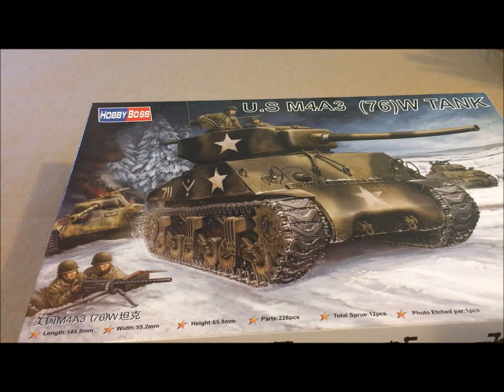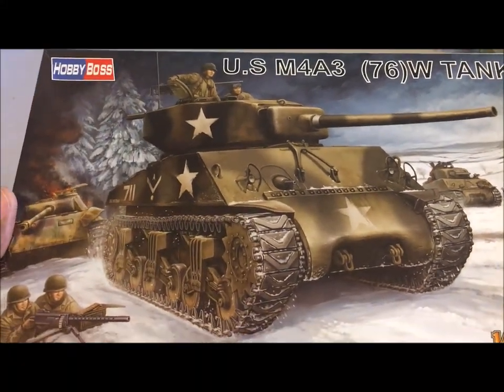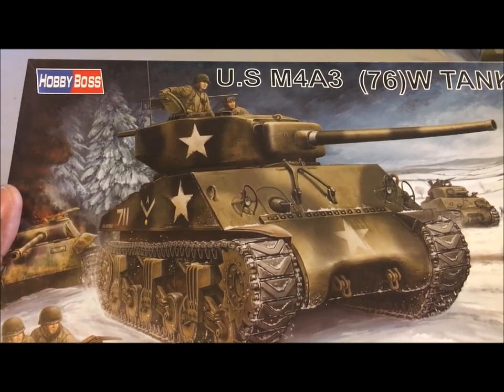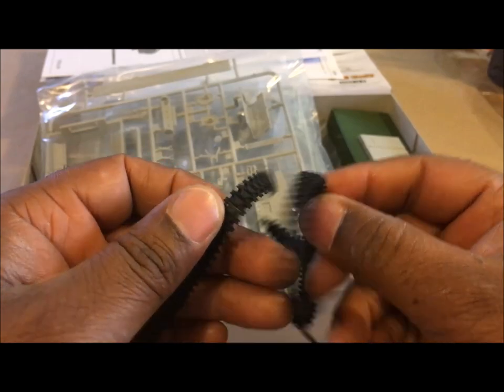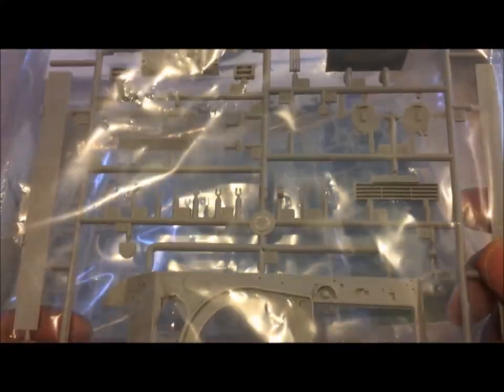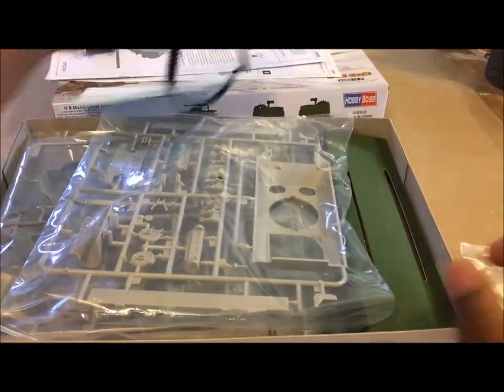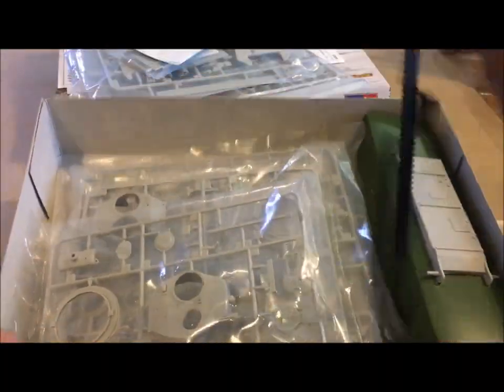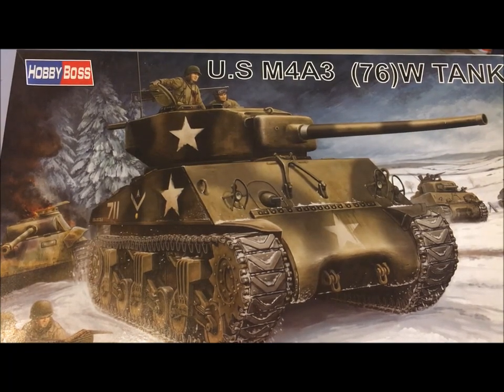A Look at Hobby Lobby M4A3 Sherman by Hobbyboss in 1 48 Scale